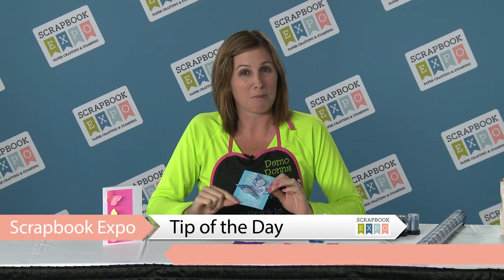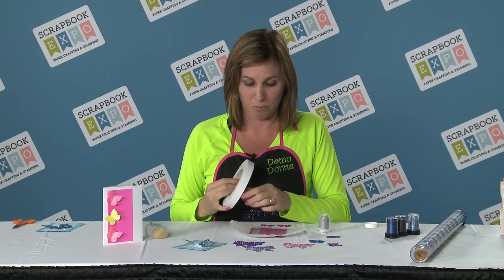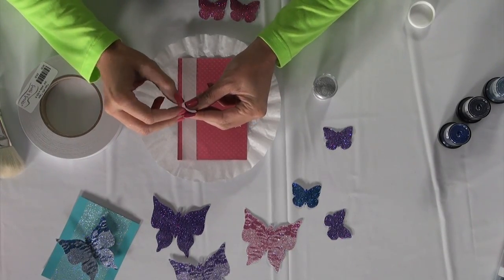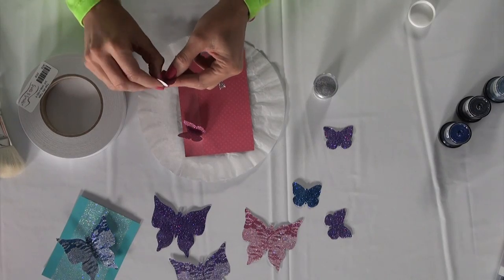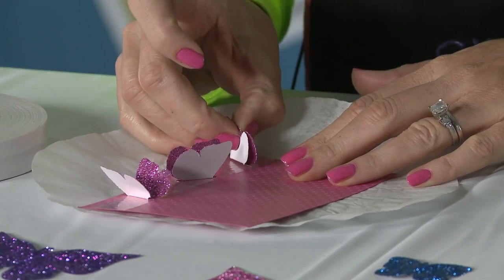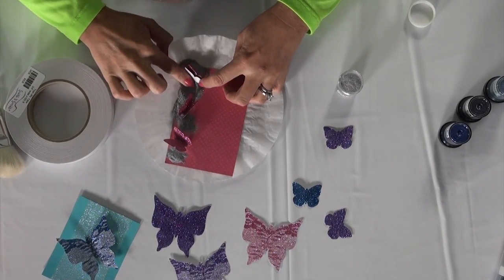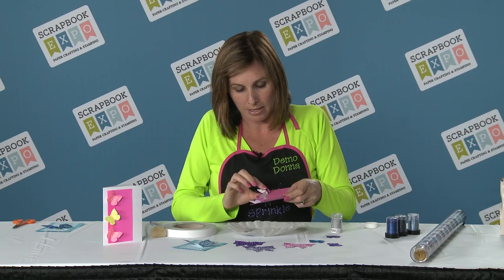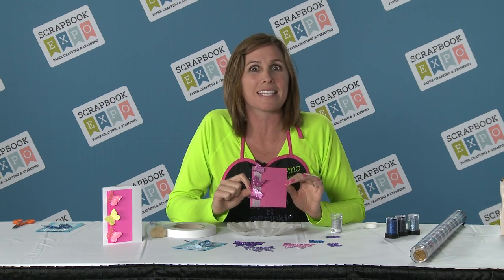Tip of the Day: Flying Butterflies From Sparkle N Sprinkle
It's always fun when Demo Donna from Sparkle N Sprinkle stops by for a tip! Today she shares how to adhere punches (or die cuts) to Tear-fic tape to create a fabulous card or an embellishment for a layout. These lovely butterflies have been punched out from sticker paper and micro fine glitter has been added to complete the project. We appreciate Donna stopping by to share this tip with us. Make sure to stop by sparklensprinkle.com for more inspiration.